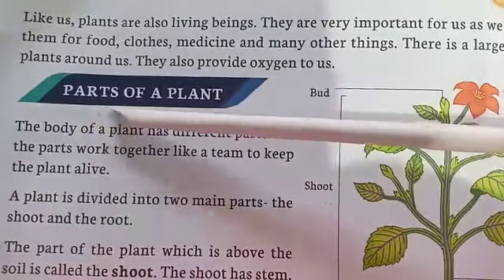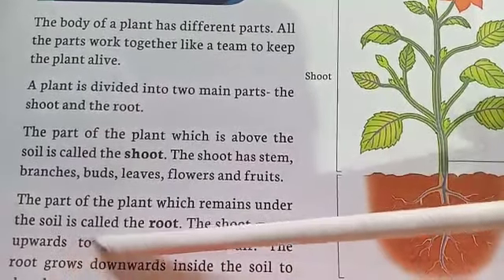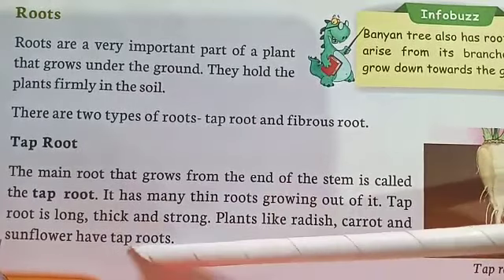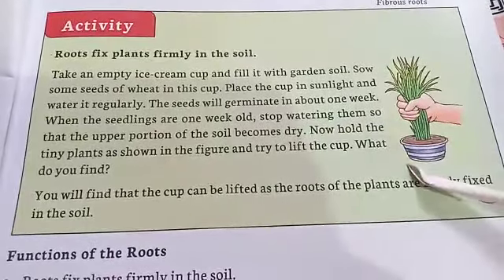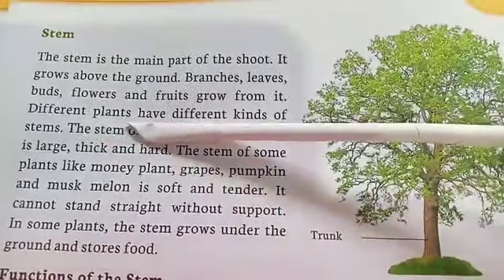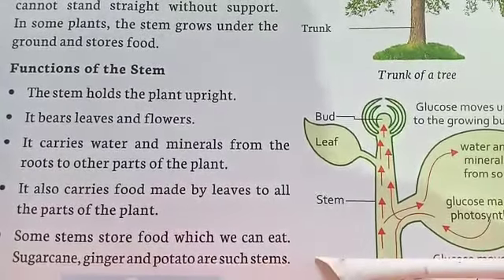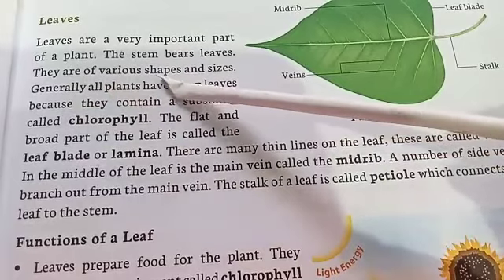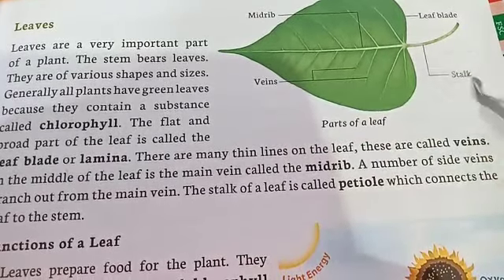III Science Part 23